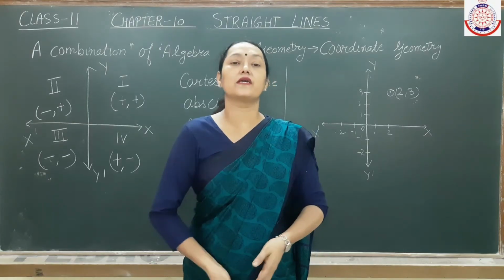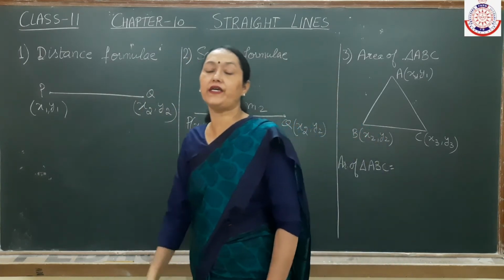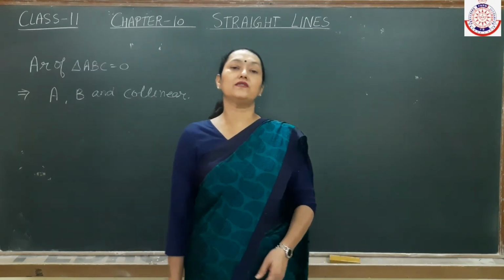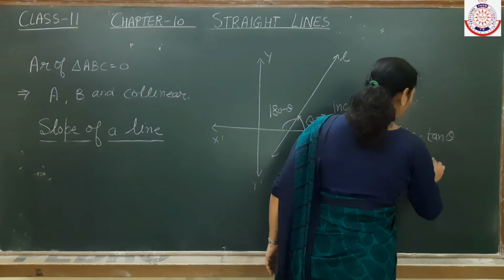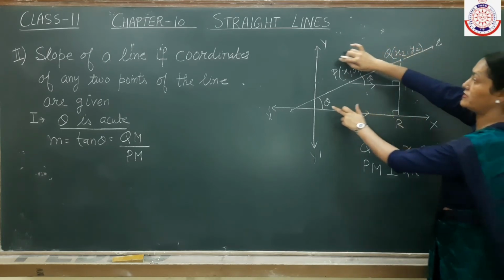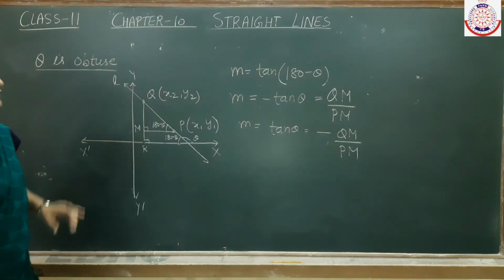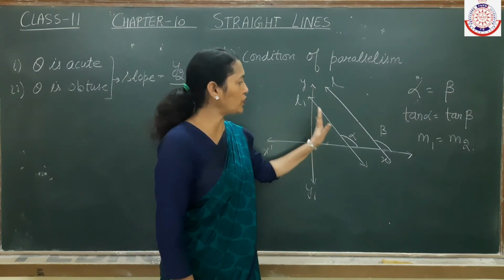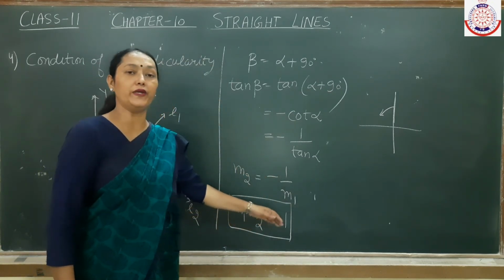Class 11,Maths, Chapter 10 ,Straight Lines (part 1)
Finding  slope of a line